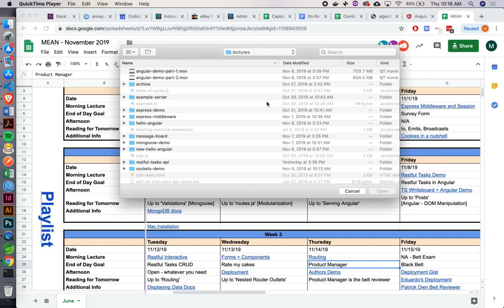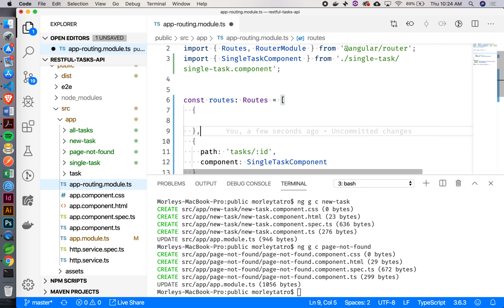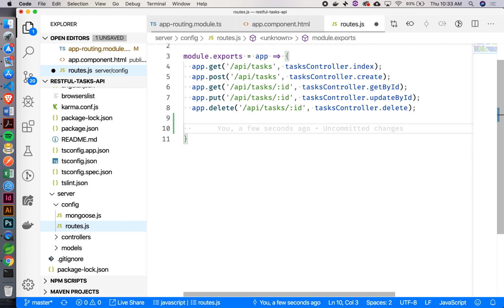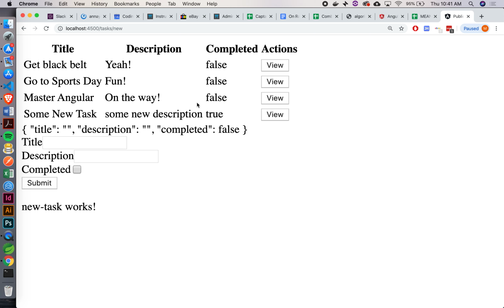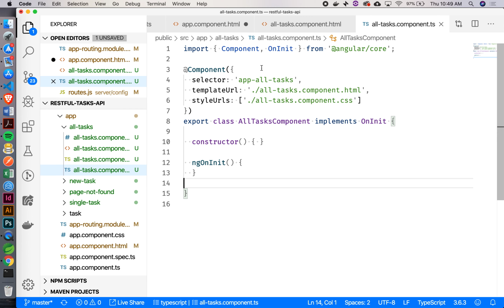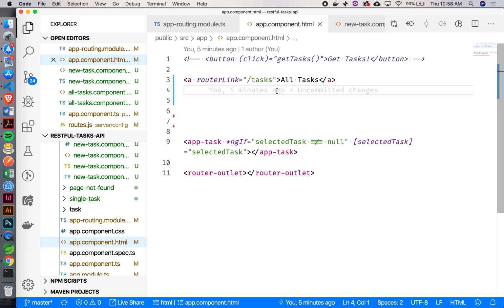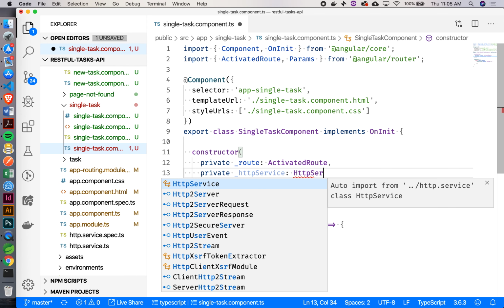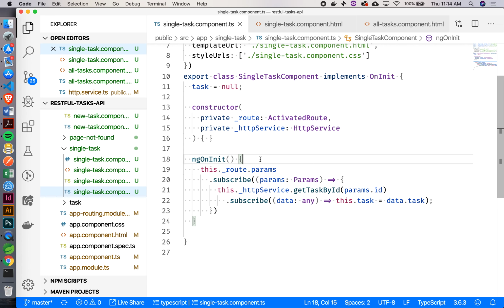Week 3, Day 4 - Routing